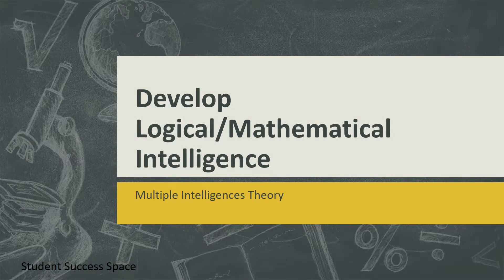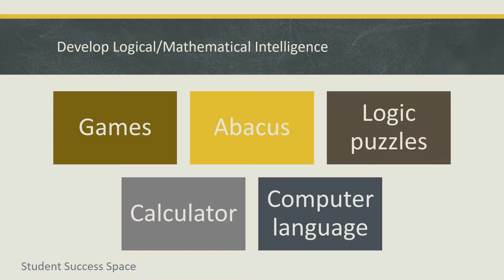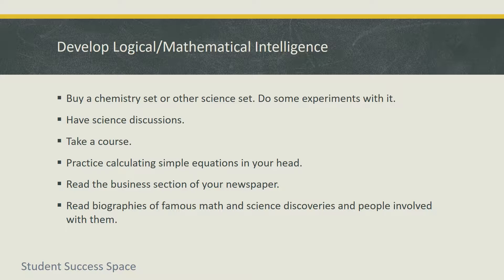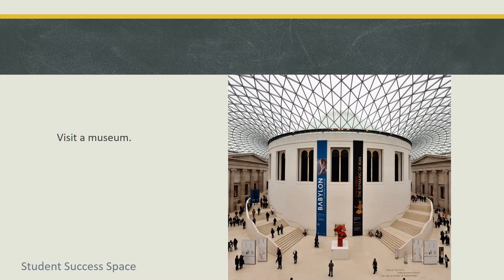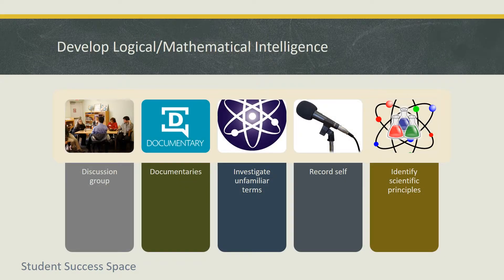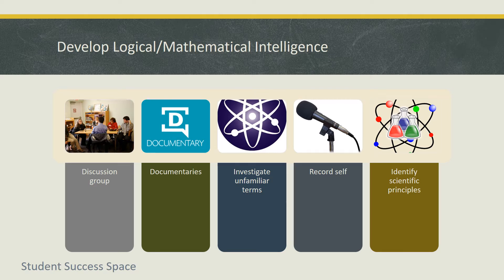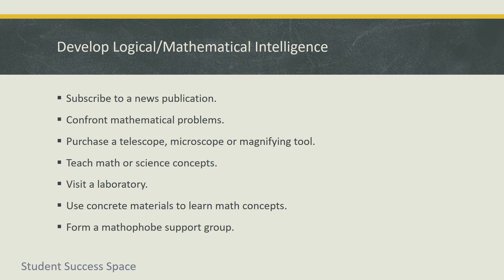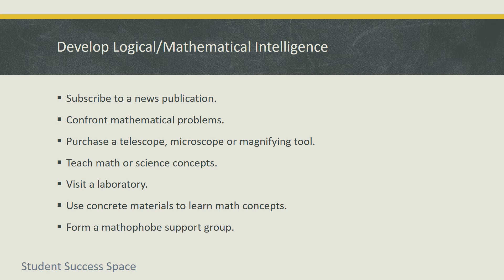Develop Logical & Mathematical Intelligence - Multiple Intelligences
Learn how to develop the intelligence of logical and mathematical within Gardner's Multiple Intelligences.

Overcoming Social Anxieties - Developing Strategies to Thrive in Society

Rescue Your Failing Child - Creating a Plan for Academic Success

Be Super Smart - Understanding, Exploring and Developing Multiple Intelligences

The Art of Learning Journals - Applying Reflective Practice and Deep Learning

Atkinson, T. (2017). The Art of Learning Journals. ISBN: 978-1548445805

Atkinson, T. (2017). The Successful Scholar: Preparation for Higher Education and Lifelong Learning. ISBN: 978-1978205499

Atkinson, T. (2022). Getting Healthy the MBTI Way. ISBN: 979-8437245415

Or read more. Search for Tracy Atkinson’s publications on Amazon.